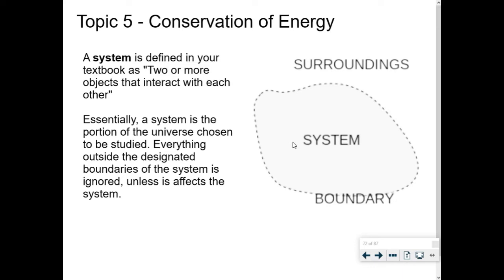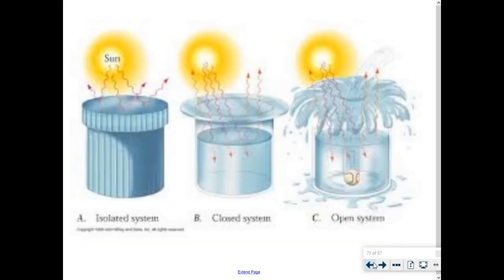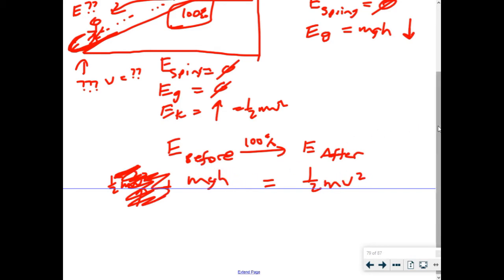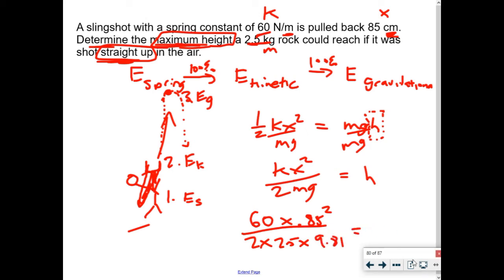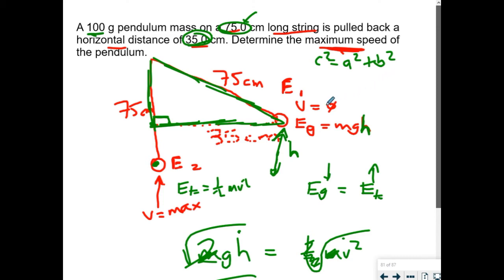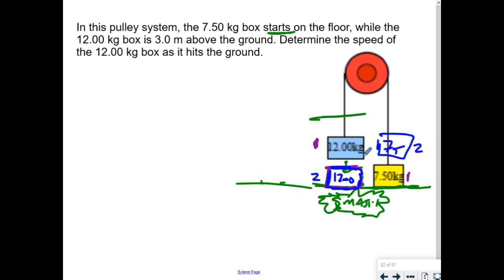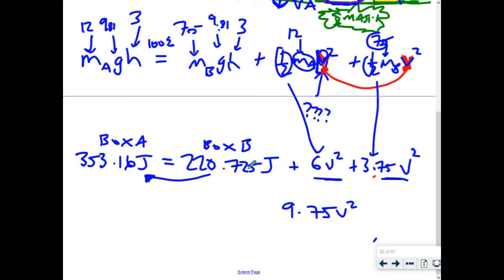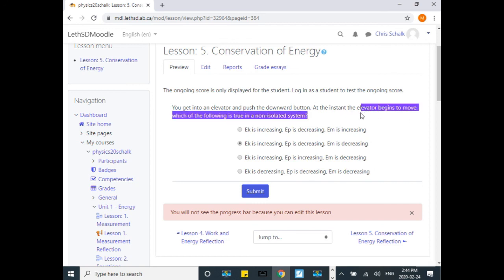5. Conservation of Energy